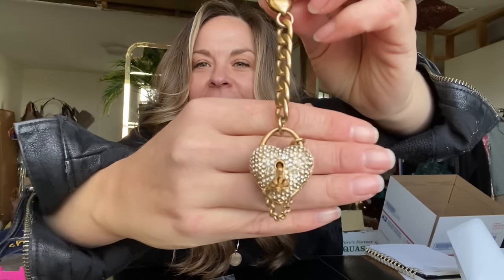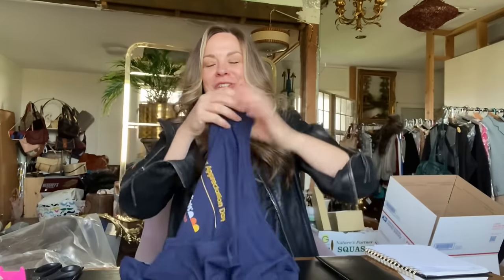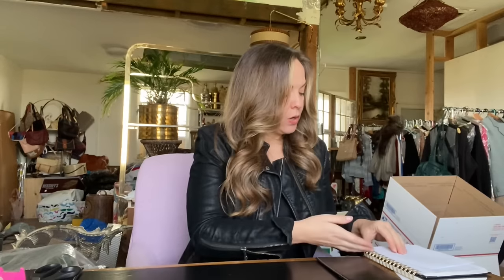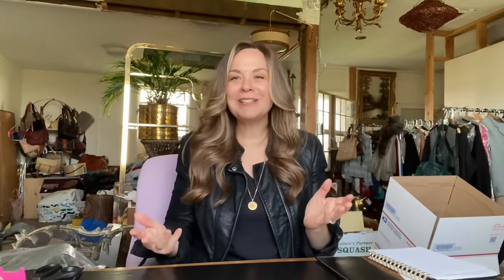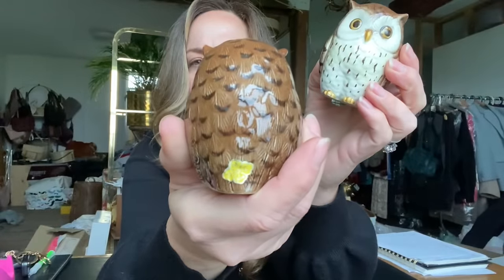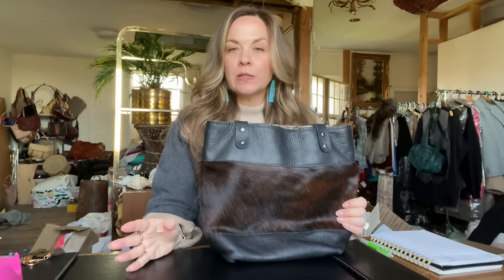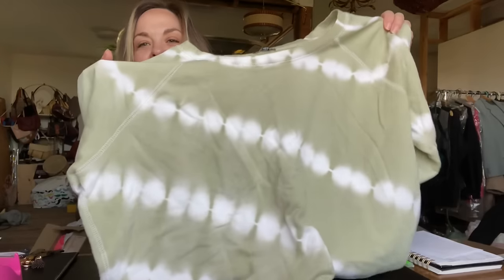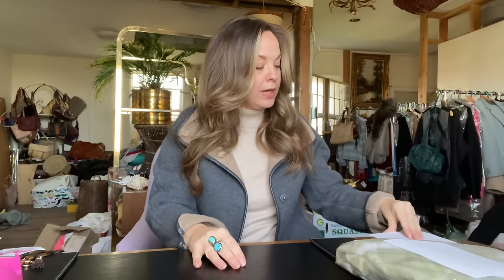What Sold On Poshmark Reseller Ship With Me + Huge Profit Hard Goods Sales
What Sold On Poshmark Reseller Ship With Me + Big Profit Hard Goods Sales On Chairish

Ship my sales with me, over $1600 in sales this week! See what sold on Poshmark and other online platforms. Some great high profit / high dollar sales. Very, very chatty video with reseller tips and more. Vintage items, clothing, jewelry, accessories, hard goods, and more.